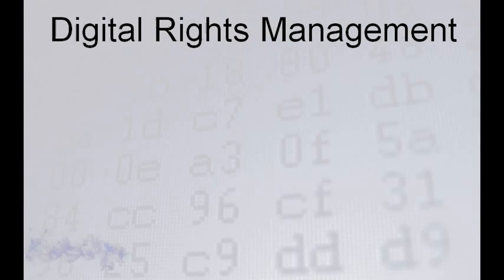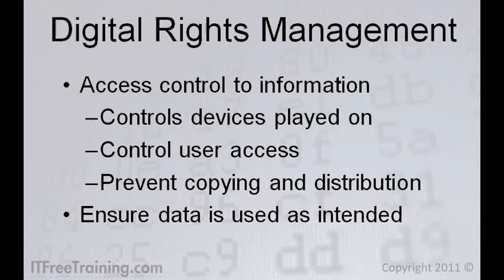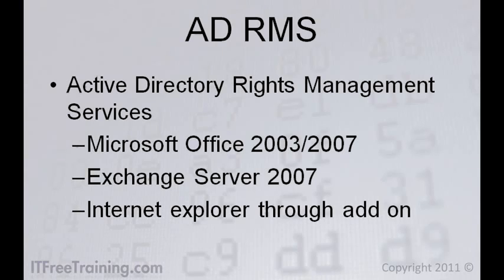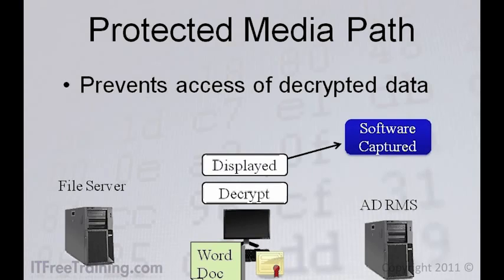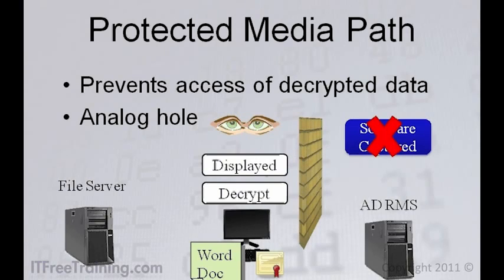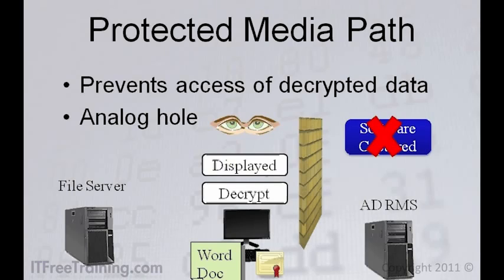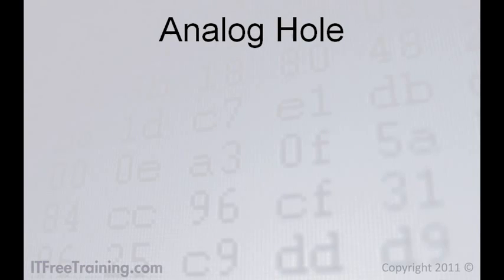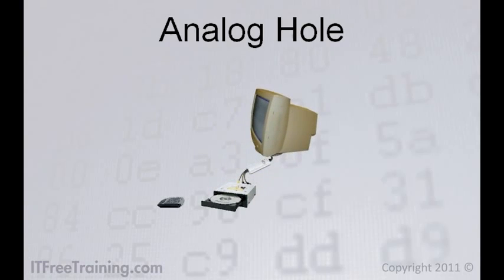21 Digital Rights Management